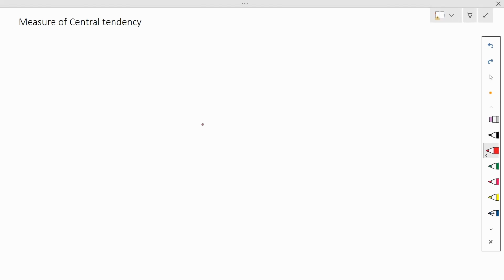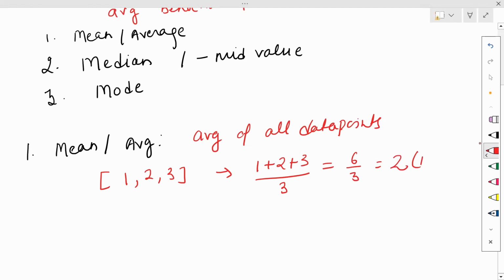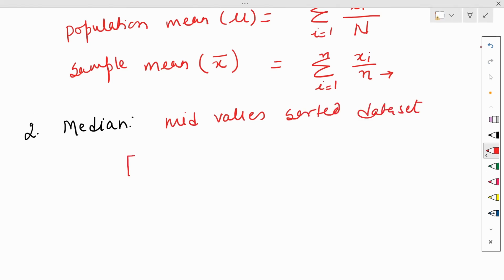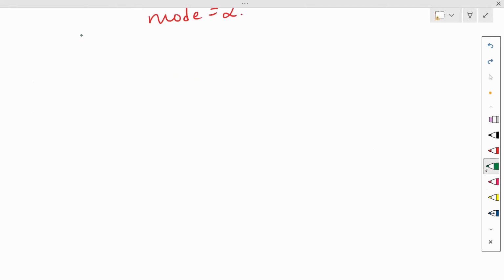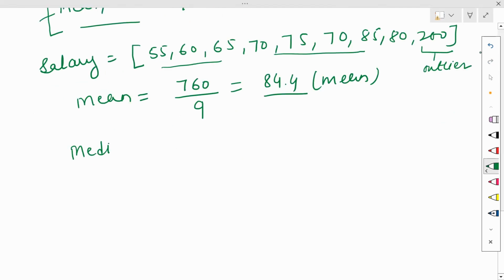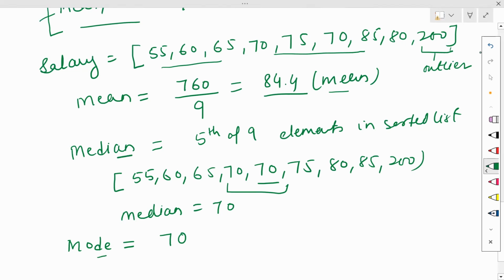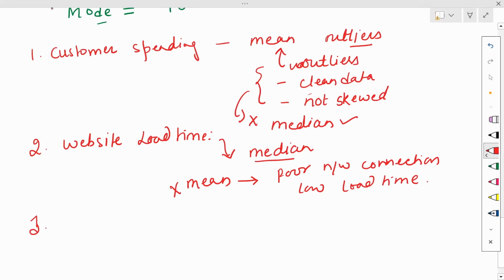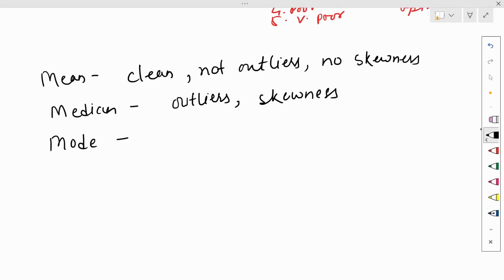Measure of central tendency